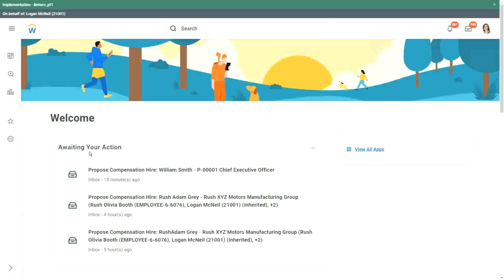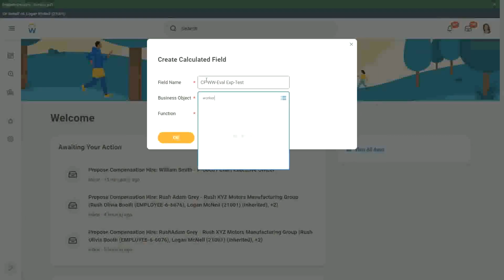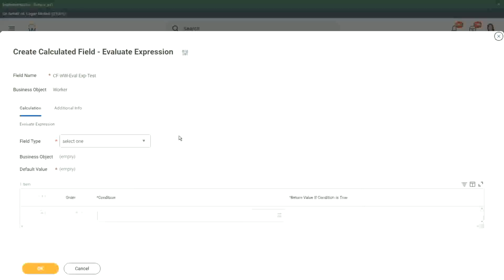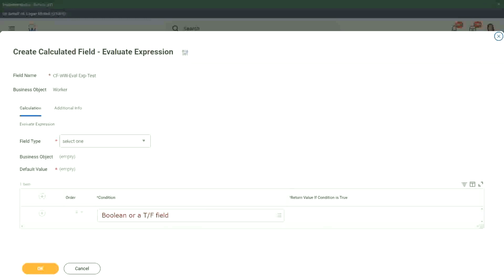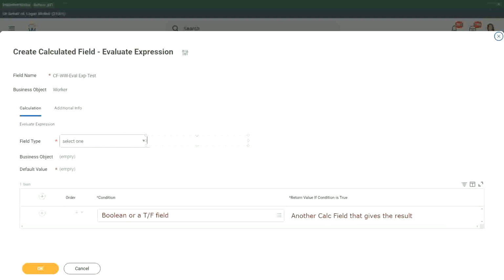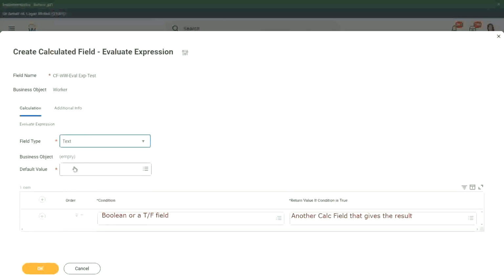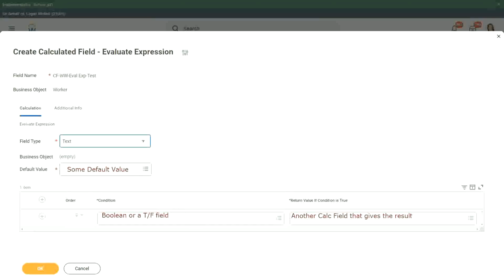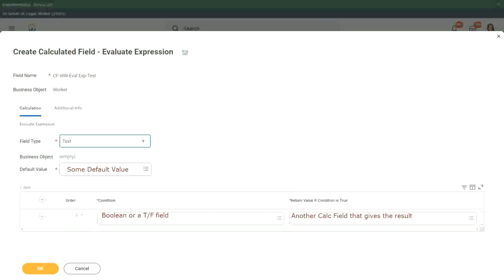Expression Fields Evaluate Expression In Workday HCM